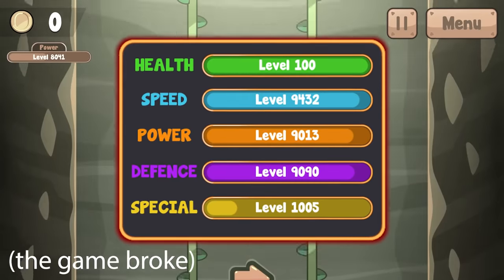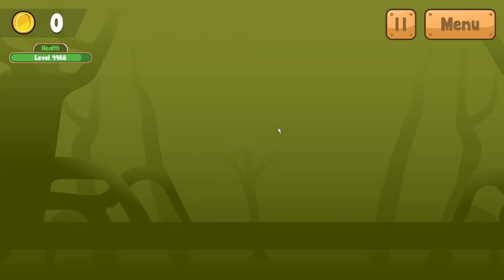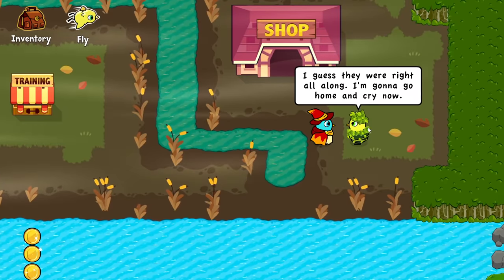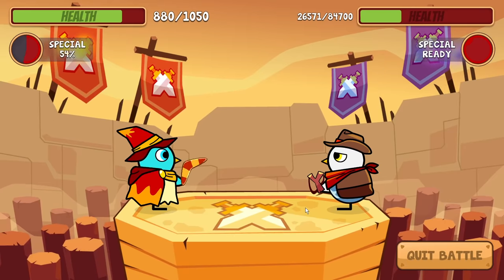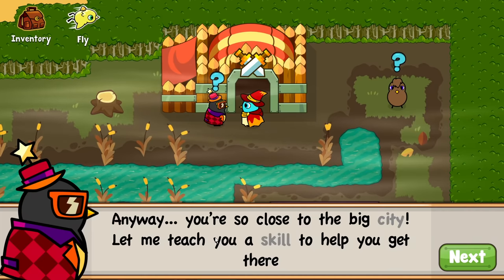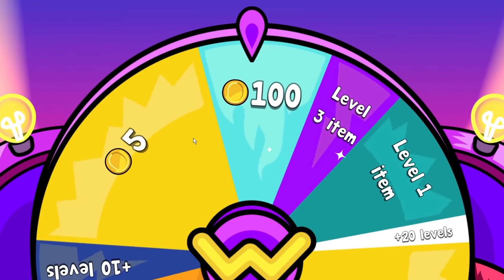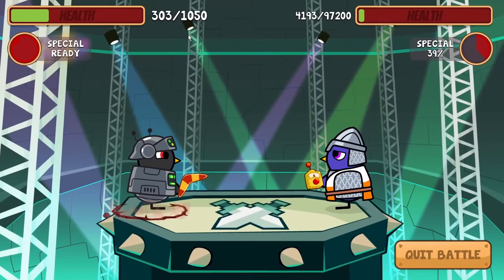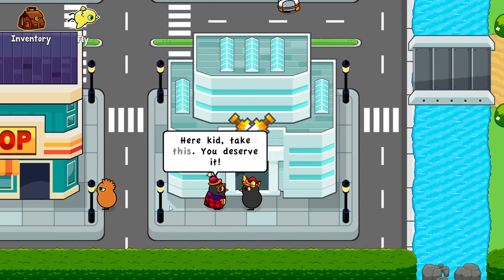So I HACKED Duck Life Battle... FINAL BOSS! (LEVEL 9000+ DUCKS)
hey guys! i recently saw the youtuber EazySpeezy doing lots of duck life speedrun videos, and thought it'd be a good idea to try and hack duck life to make it insane! if you want me to hack duck life 4 and space / adventure / battle just let me know! :D

or i could try and beat the world record speedrun! xD